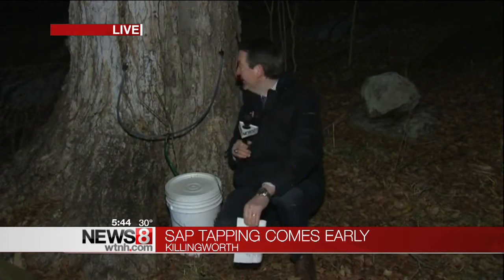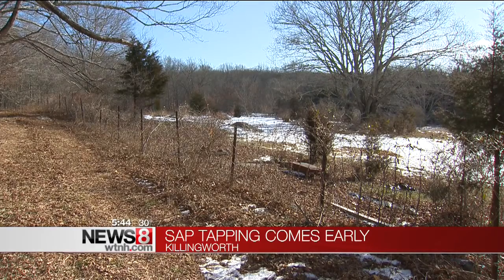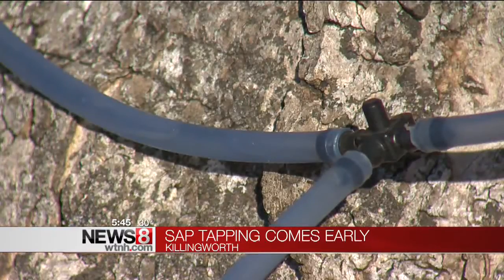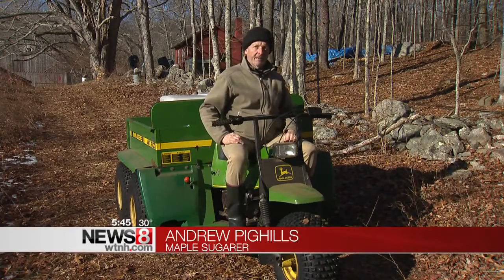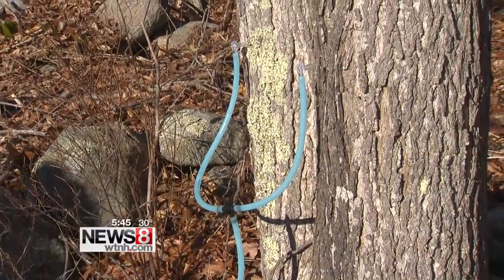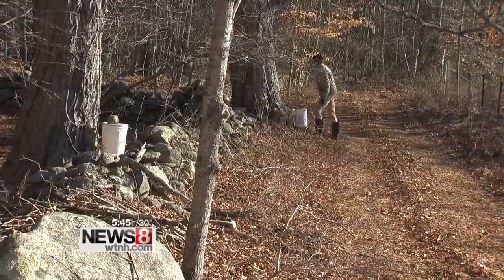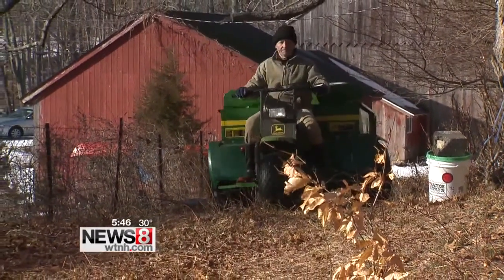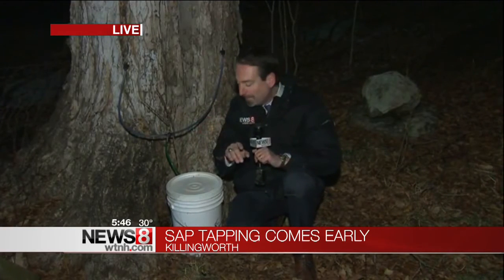Connecticut Maple trees flowing sap early this year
For those who make maple syrup in Connecticut, the warm weather means the sap is flowing 'extra' early this year.